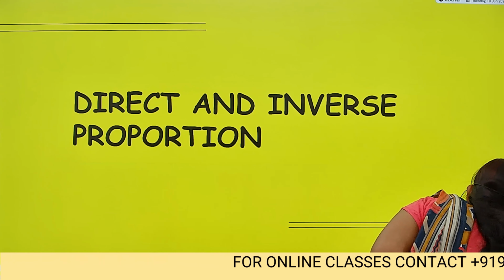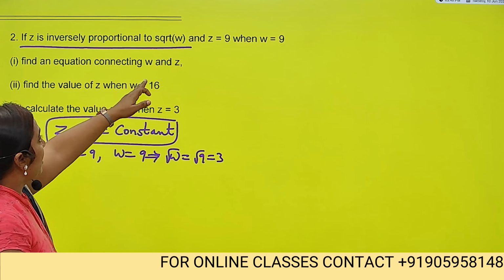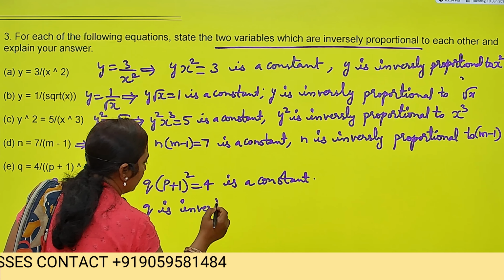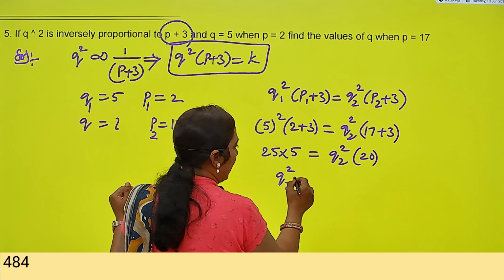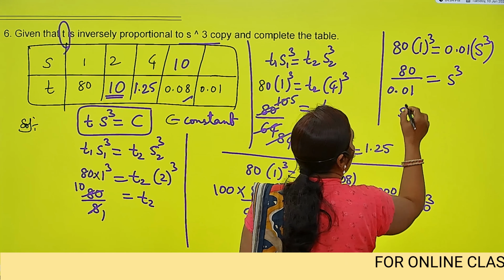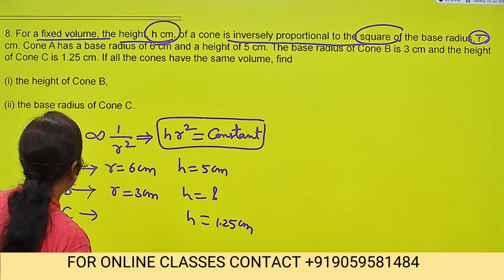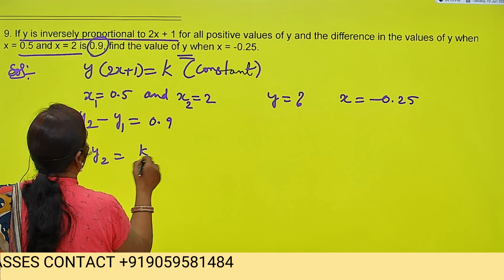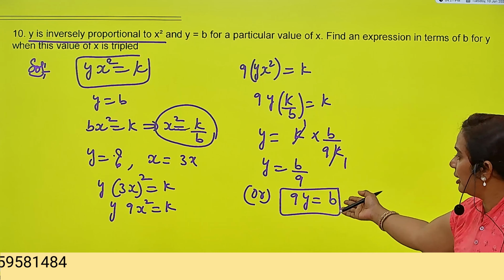Direct and inverse proportion || Class - 8 || Part - 6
In this video, we'll be exploring the concept of direct and inverse proportion for Class 8 students. Learn how to identify and solve problems involving direct and inverse proportion with our easy-to-understand explanations and examples.